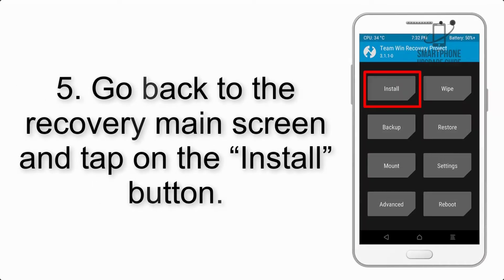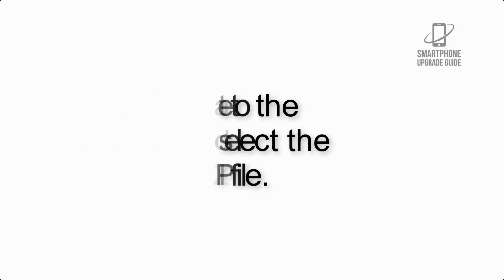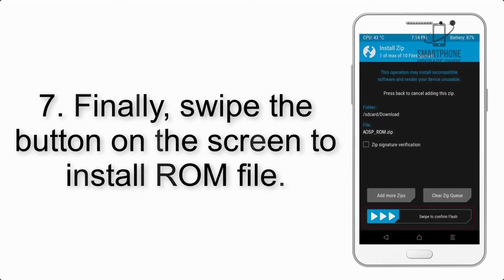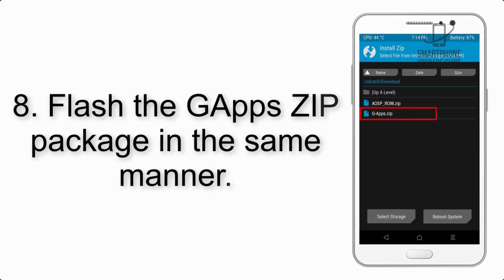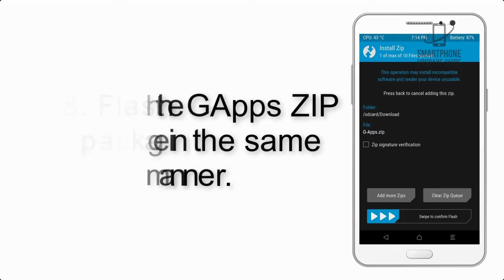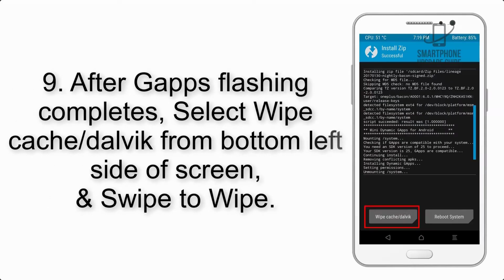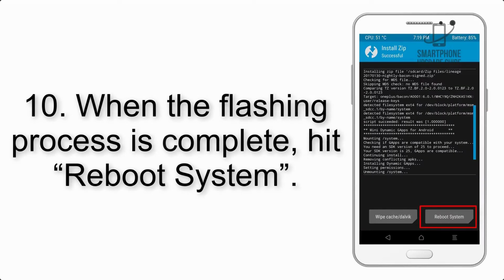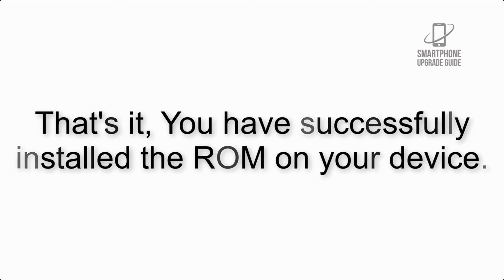Install Android 10 on Redmi Note 8 (LineageOS 17.1) - How to Guide!